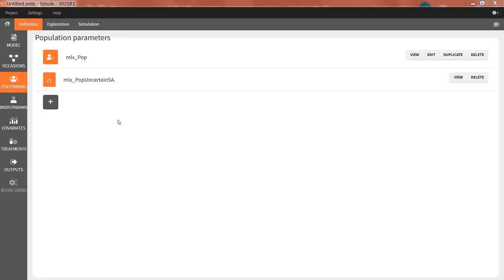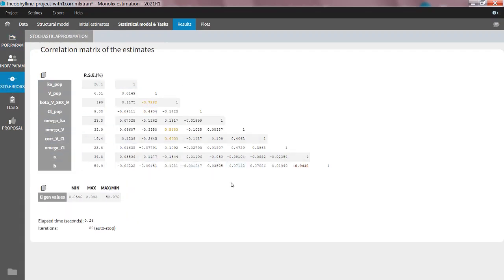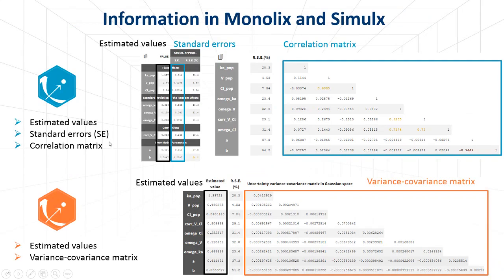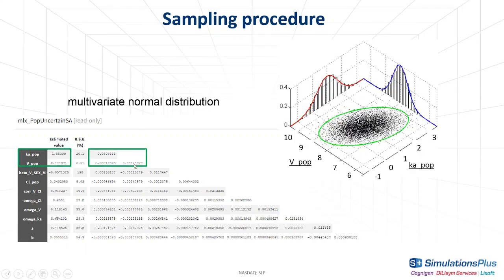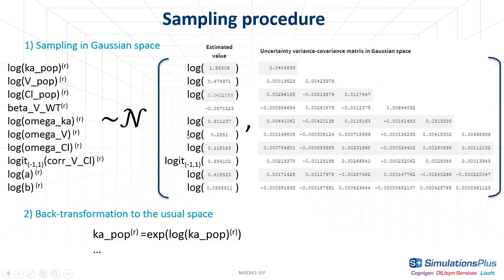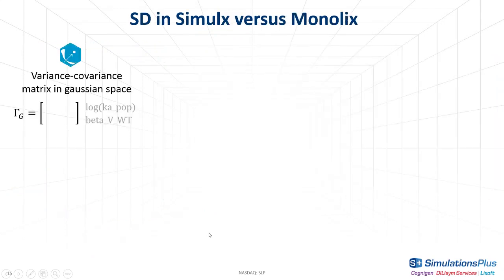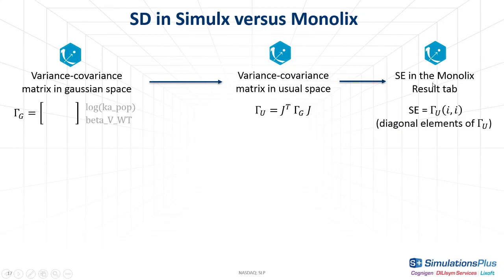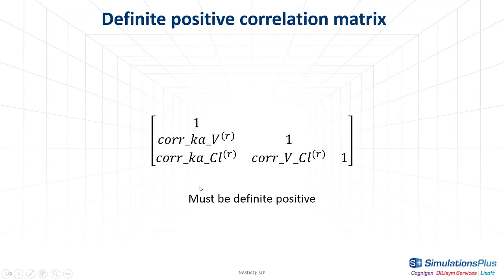Feature of the week #128: Sampling procedure from the population parameter uncertainty in Simulx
In this video, we explain in more detail how we sample population parameters from their uncertainty distribution in Simulx. In the Feature of the week 124, I have explained to you how to use the elements mlx_PopUncertainLin and mlx_PopUncertainSA to take into account the uncertainty of the population parameters. Here, we explain to you how the sampling is done exactly. This is a more technical video, for our users who want to know how it works behind the scene.